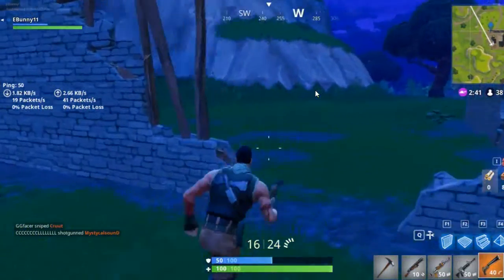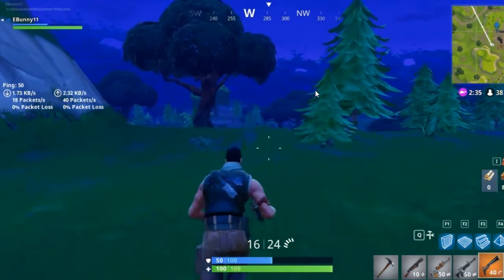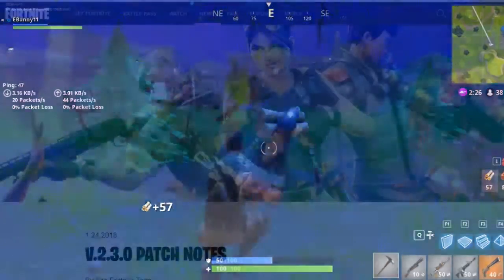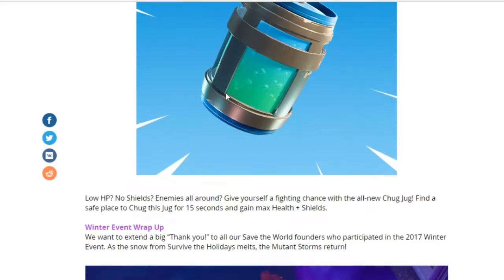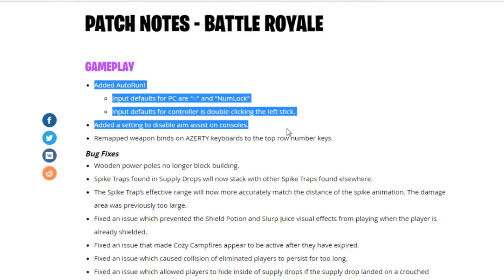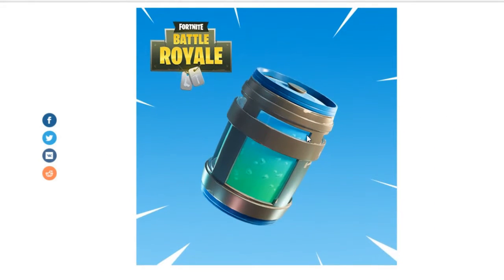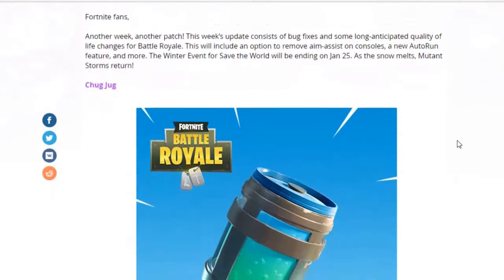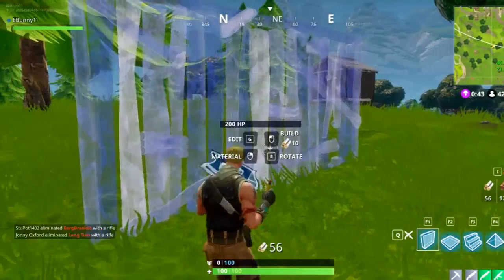Fortnite 2.3.0 Update - Chug jug and Auto Run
The new chug jug and AutoRun summarised as part of the 2.3.0 Update.